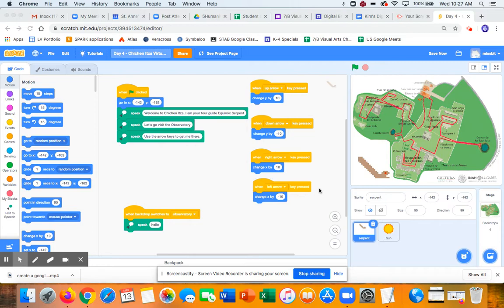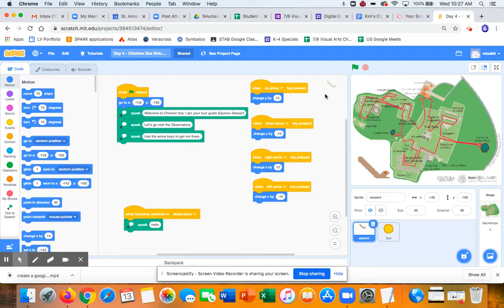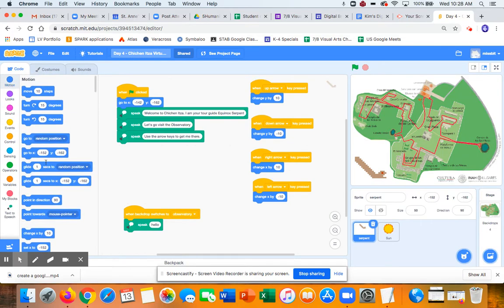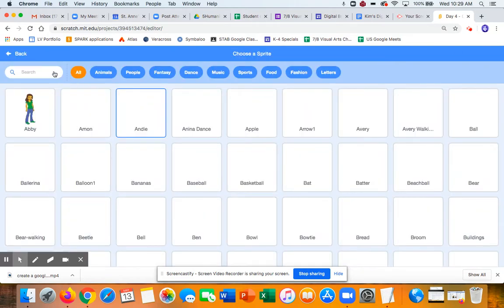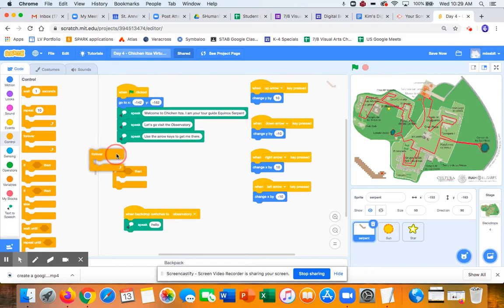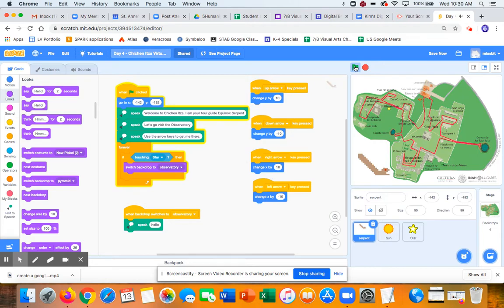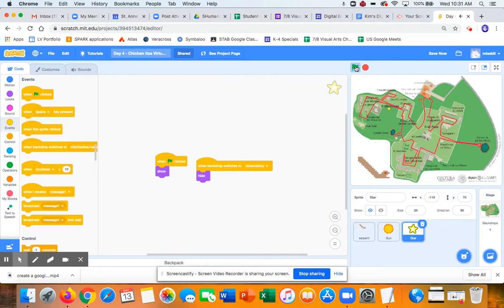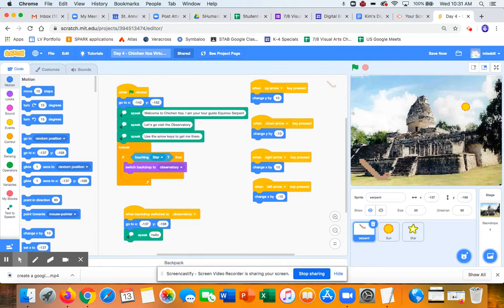Using Sensing (conditions) to Add Interactivity in Scratch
Tutorial to go with Virtual Field Trip Project (Scratch)